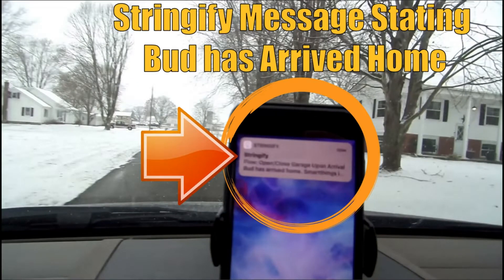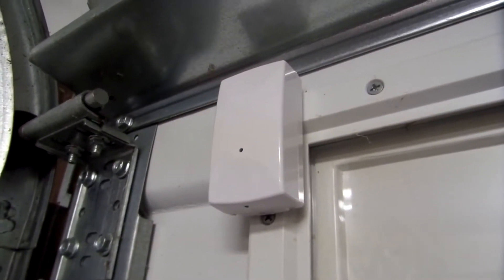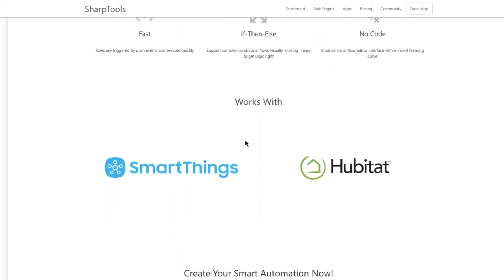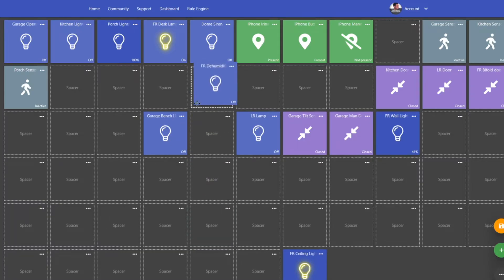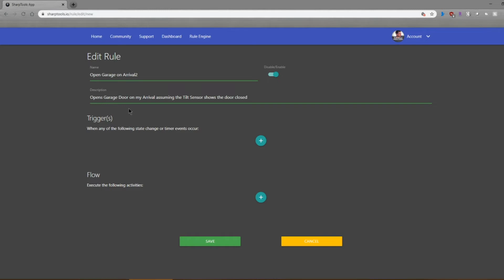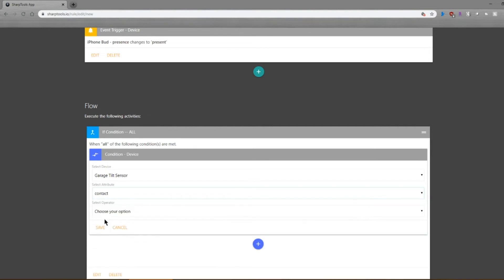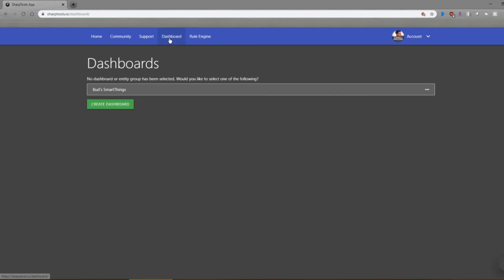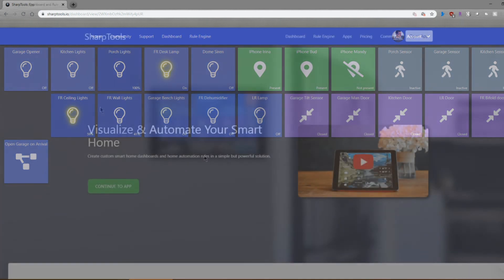SmartThings & SharpTools | Open Garage Upon Arrival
Recently, I was questioned by a viewer if I had found a suitable application to reinstate the routine that I had created in Stringify.  This prompted me to take another look at available apps, and that is when I discovered SharpTools.  With SharpTools I could easily replicate the the routines that I created in Stringify.  SharpTools has a versatile Rule Engine that makes it easy to create a multitude of routines that will take your automation's to the next level.  Additionally, SharpTools allows you to create a Dashboard of action tiles that allow you to monitor and control your SmartThings devices.  Best of all, you can setup unlimited automations on the free version of SharpTools.  You can check the SharpTools application at the following

🟢 Amazon Deals!